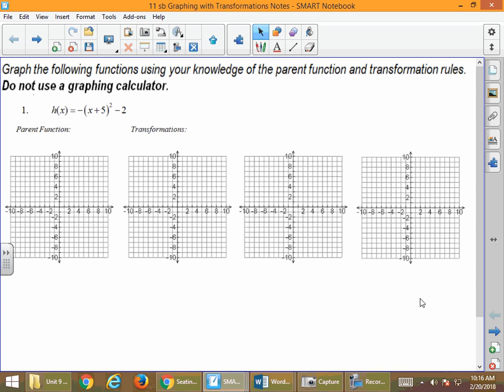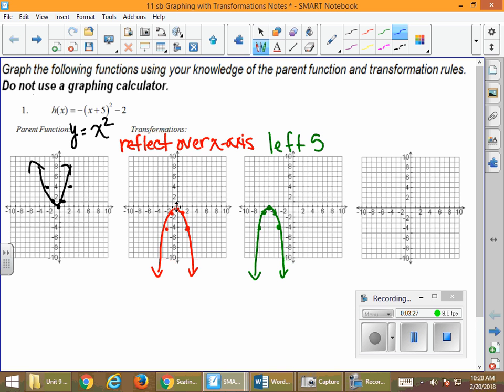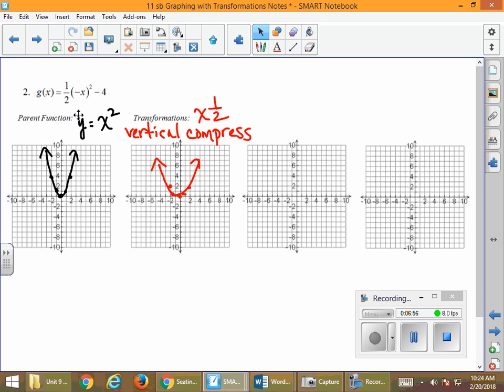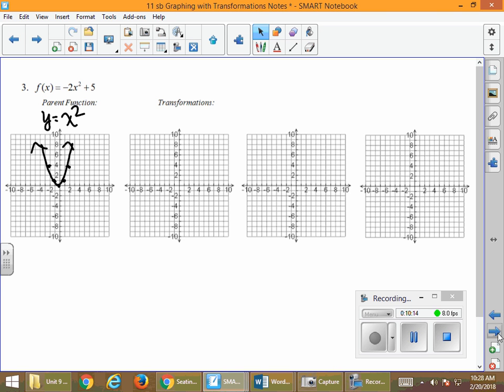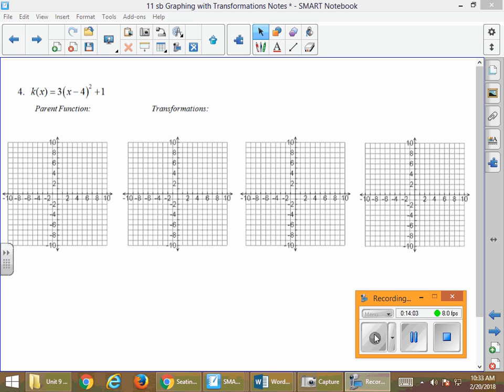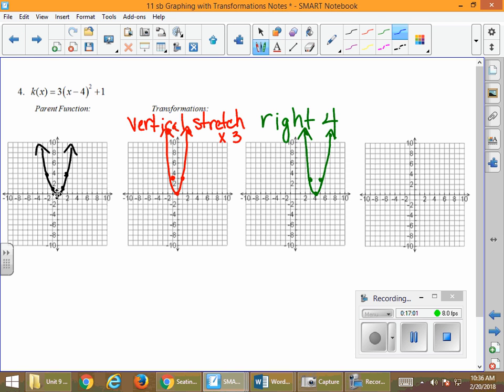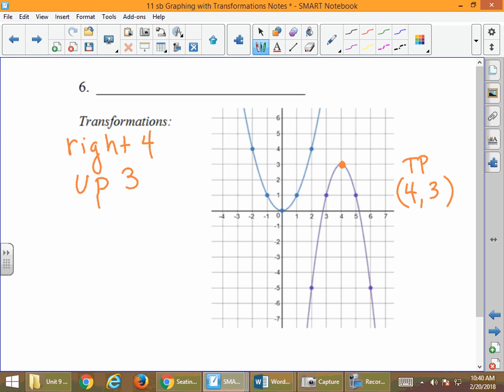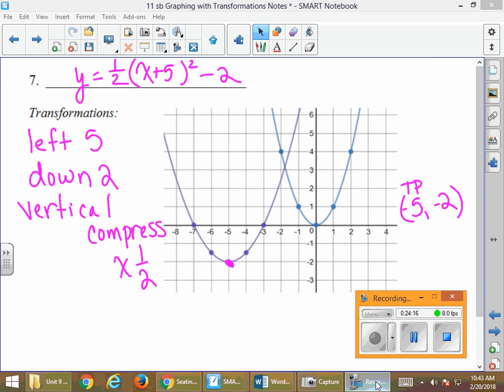a2 notes graphing with the transformation rules